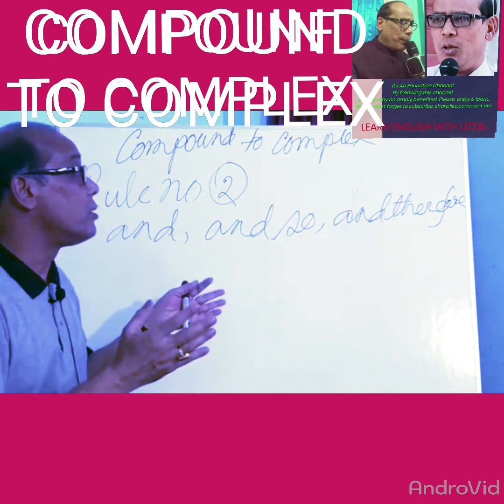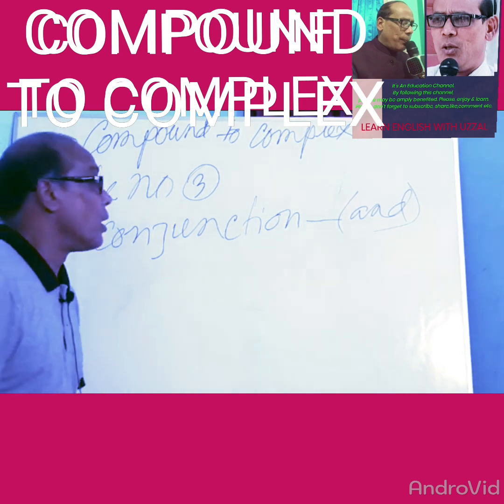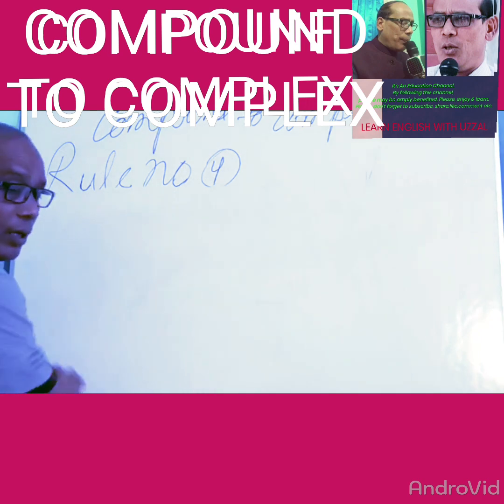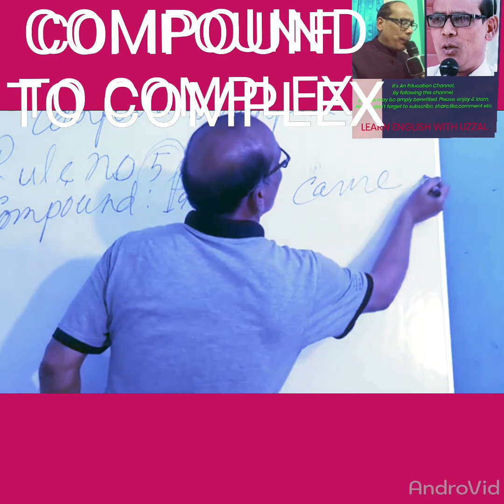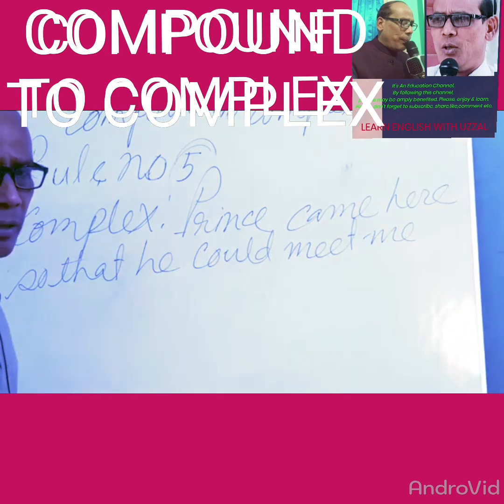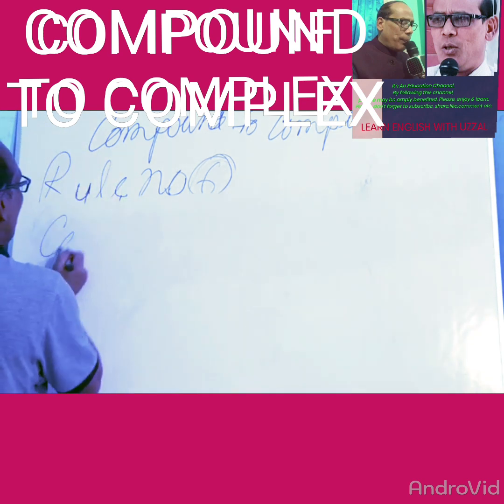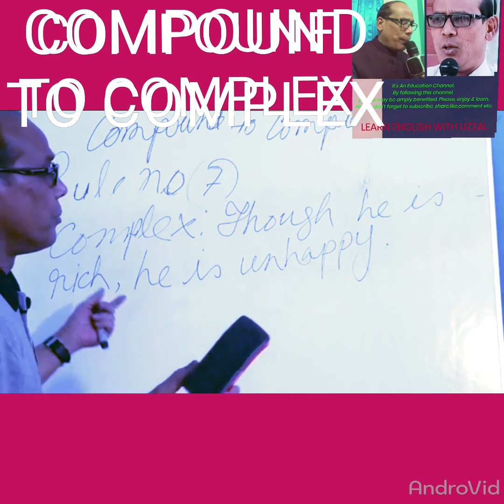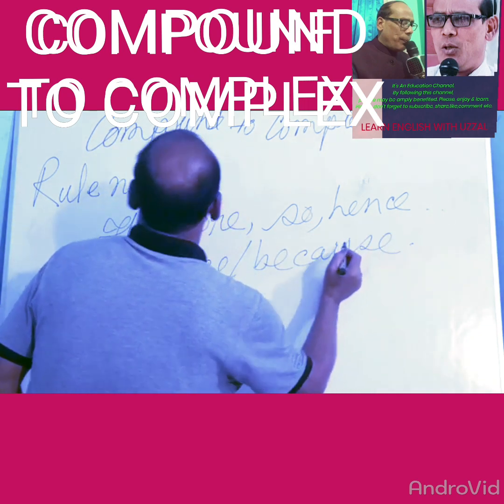Compound to complex.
Dear,viewers, you know that sentence is the most important thing in English Grammar. So,it demands a minute discussion for the better understanding of the learners across the globe as English is spoken and written all over the world. Structurally, sentences are of three types.Such as:Simple,Complex & Compound. It is very necessary to learn the rules of the interchanges of sentences. In this session, I have discussed rules of transforming "Compound to Complex Sentences. "Please, try to follow my lecture and you may get something new in the discourse. Please, let me know your judgement about my effort.Thank you.